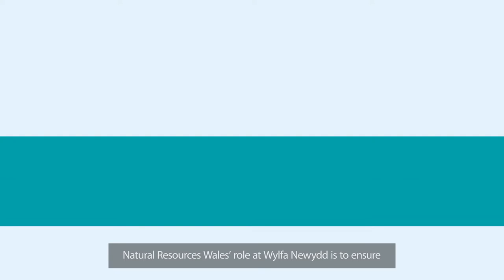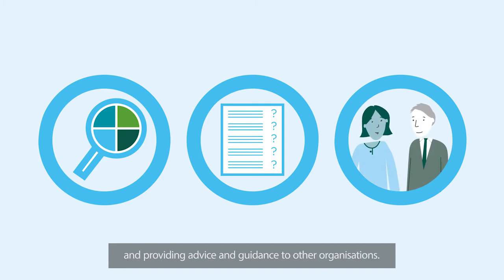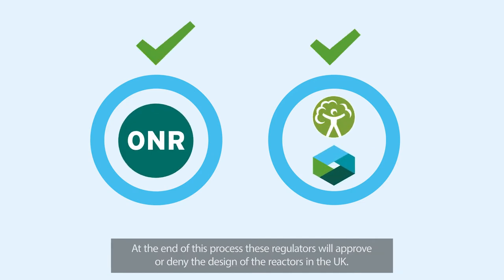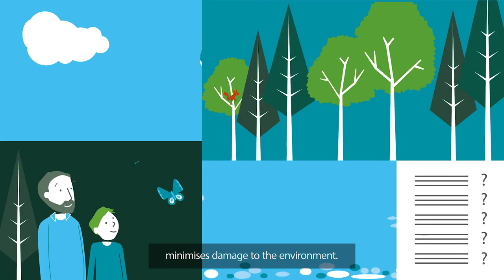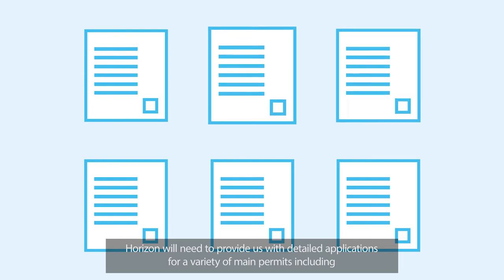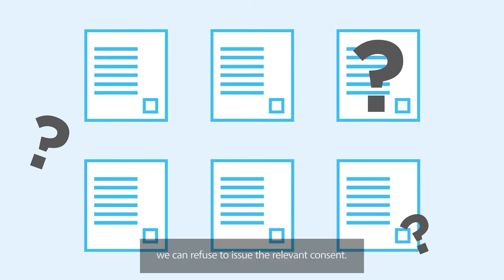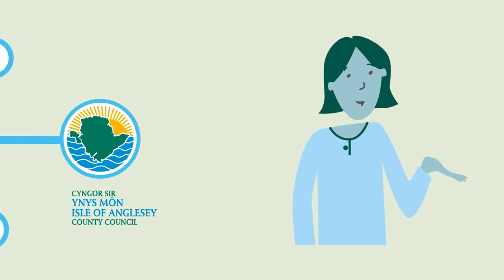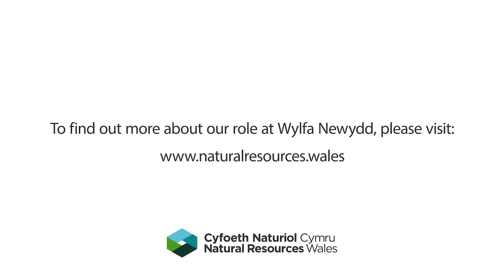Our role at Wylfa Newydd